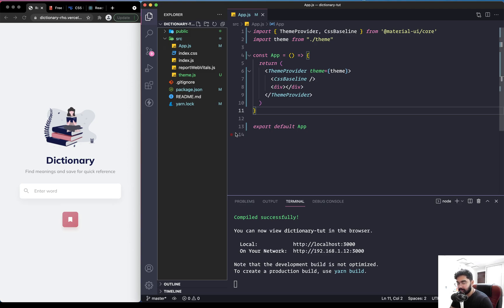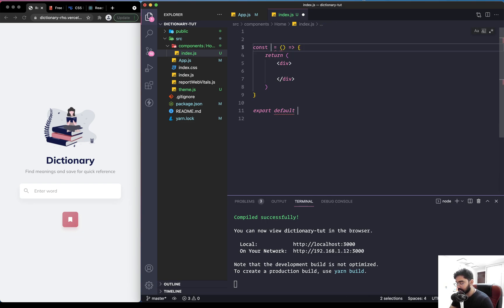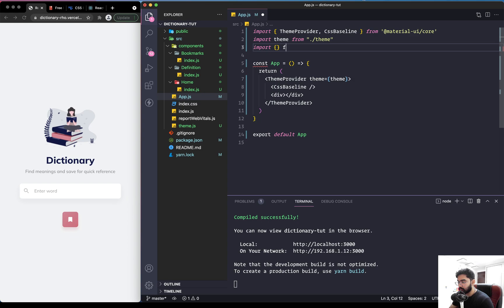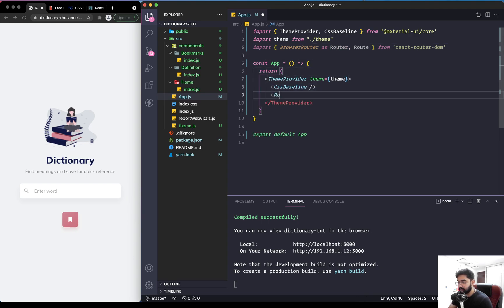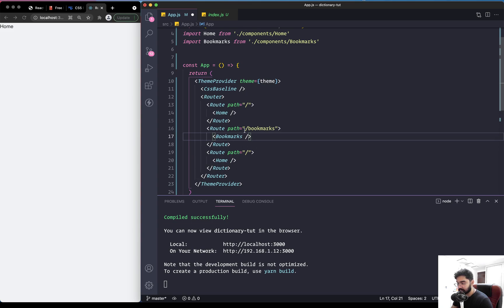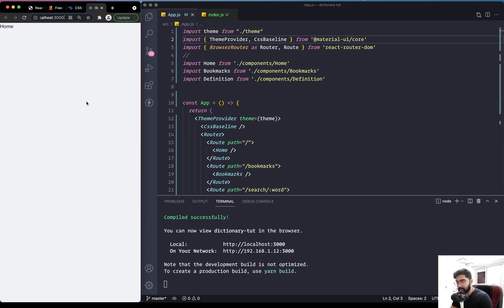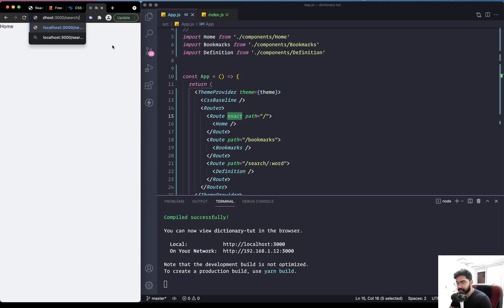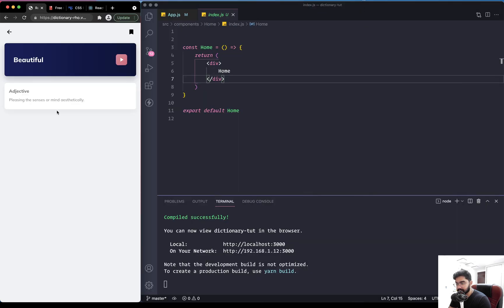Dictionary Part 3 | React App | Routing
In this series, we will be building a dictionary application from scratch.
Adding features - playing pronunciation(audio) using button, consuming data from a public api, using local storage for saving bots and adding routing.